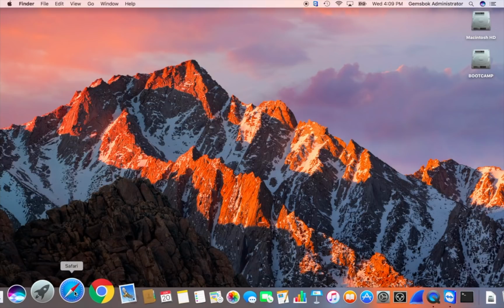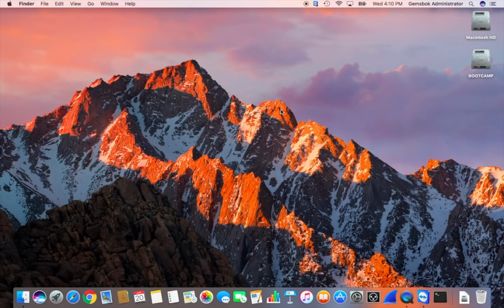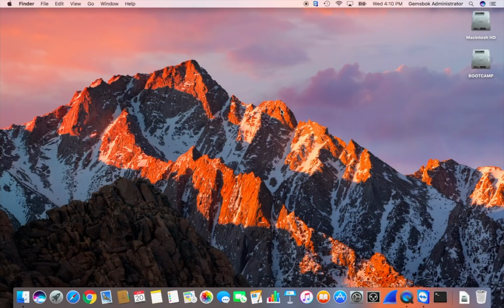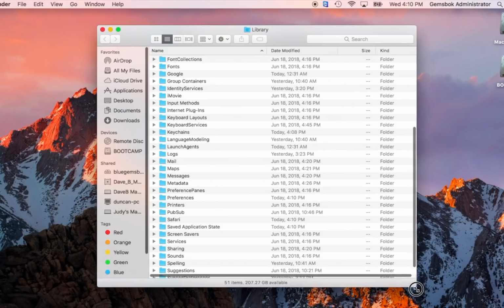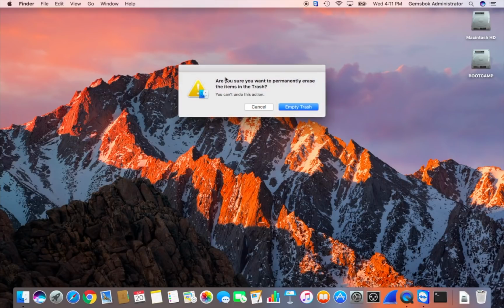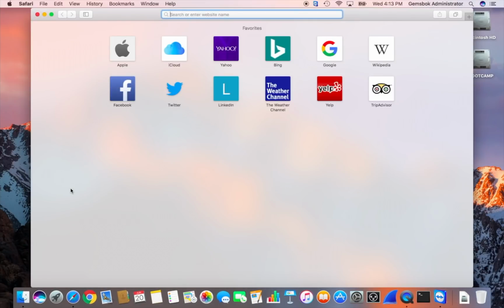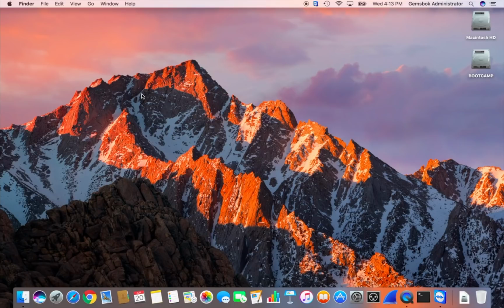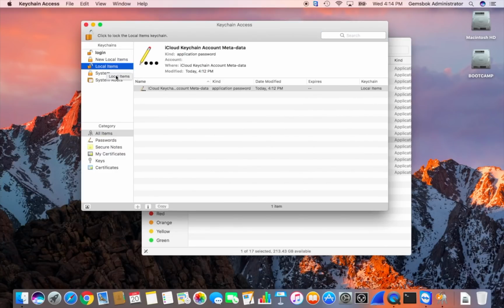Fix Mac OS X Keychain Errors - Local Items Keychain asking for password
Sometimes the the Local Items Keychain on the Mac will develop a problem. Then, it will constantly ask for the password and not accept the correct one that you give it. This happens especially when you are in Safari.

This video shows how to solve that problem.